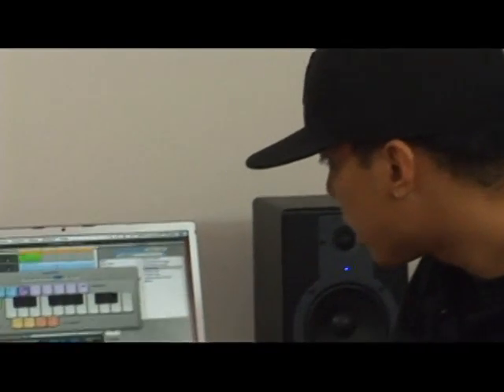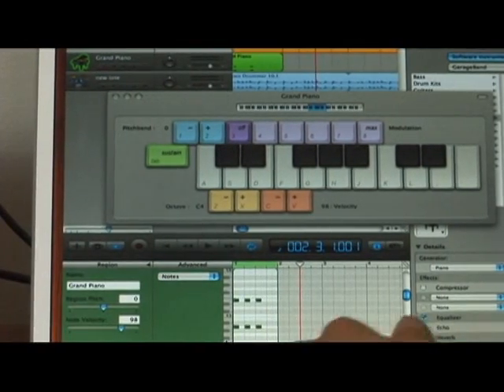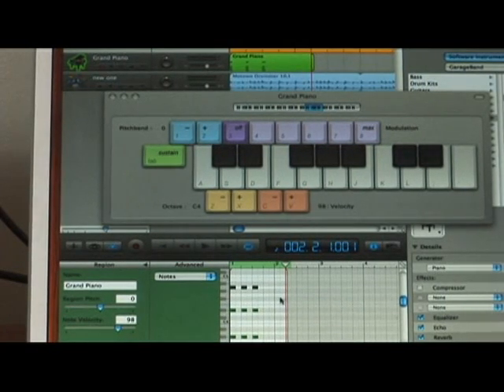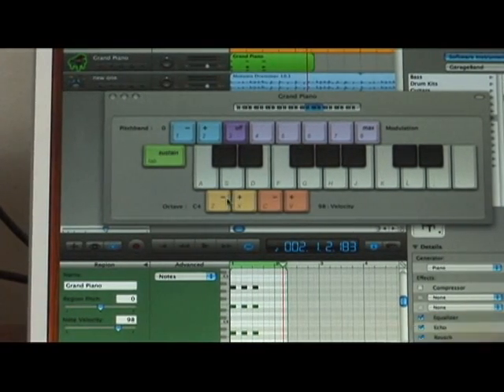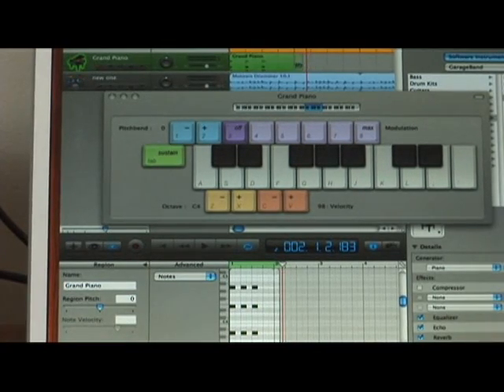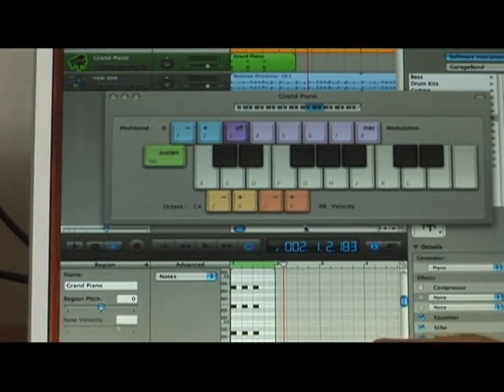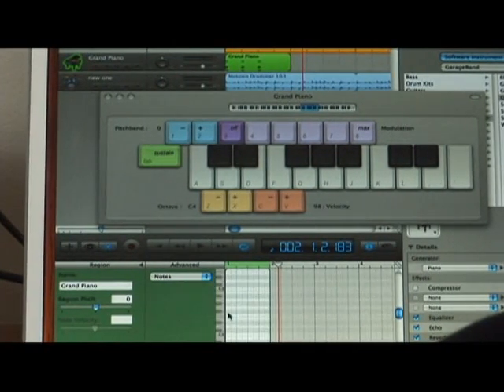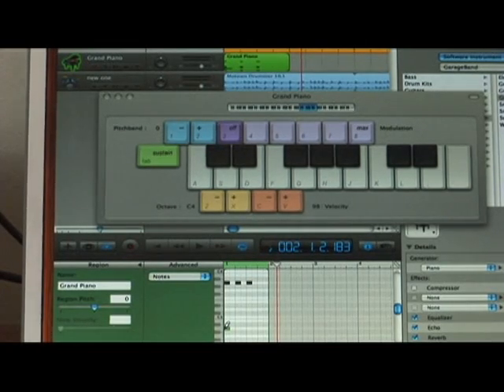Using Apple's GarageBand : GarageBand Midi Editing Tips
The MIDI controls in the recording software GarageBand are easy to use and manipulate. Learn some tips on how to use MIDI techniques in this software from a recording expert in this free music recording video.

Expert: Rattanak Ouk
Bio: Rattanak Ouk is a engineer and producer. He is the owner of the Armory Recording Studio and is also the founder of new day productions and Salmon&Ouk Management.